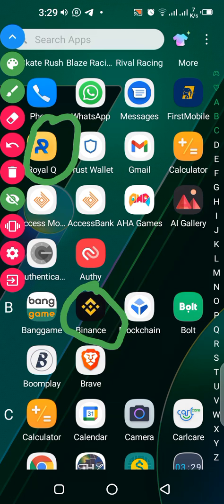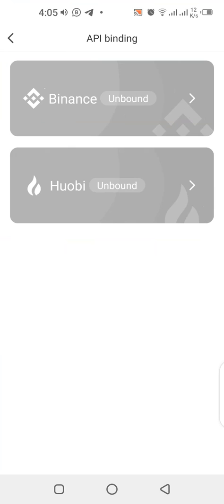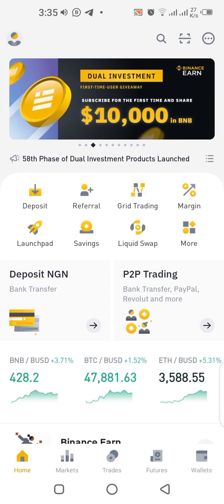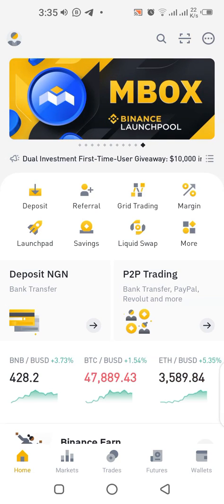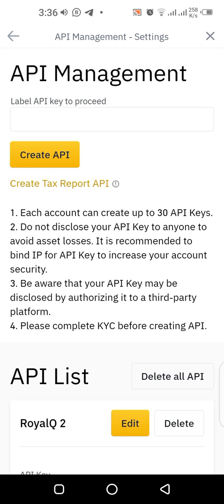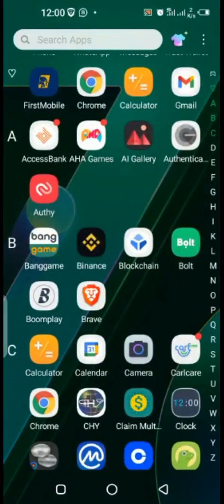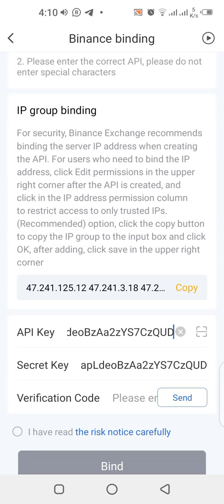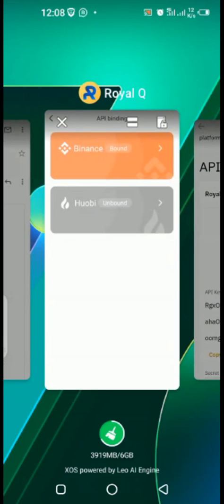NEW API BINDING PROCESS FOR ROYALQ ON BINANCE